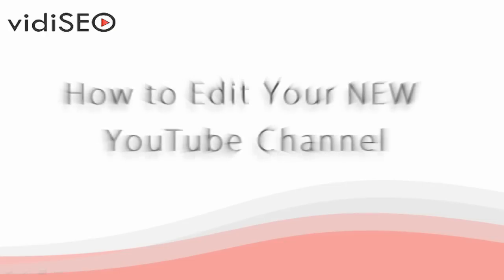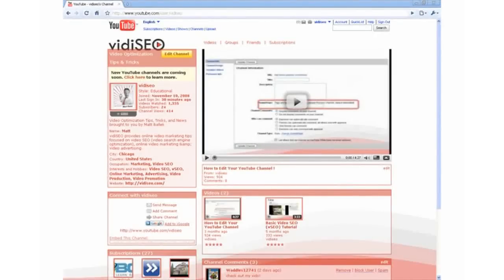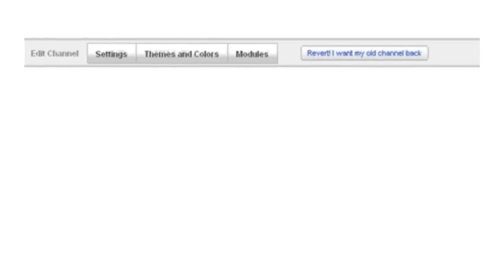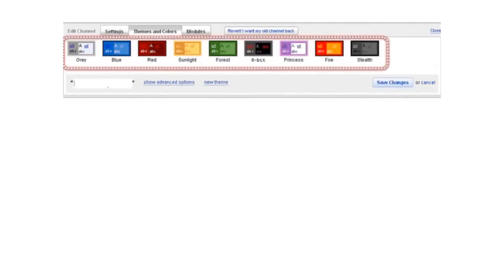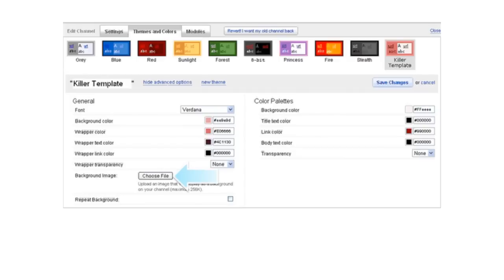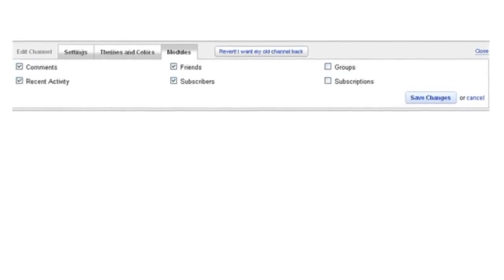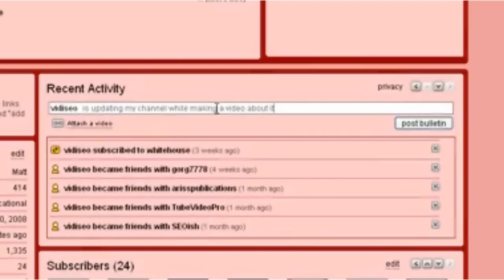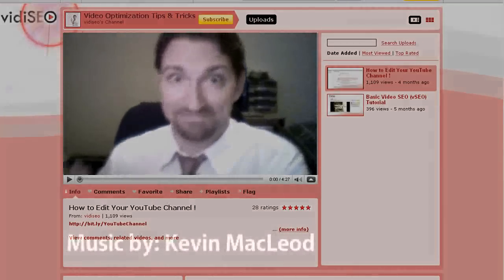How to Edit Your YouTube Channel 2010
In the next few weeks YouTube will be rolling out a new beta channel layout and design to all users. Now is the perfect time to familiarize yourself with the new layout and design options so you're not left with a lame, default template.